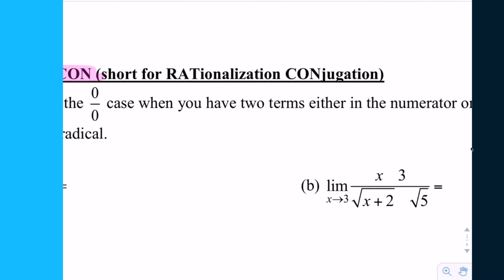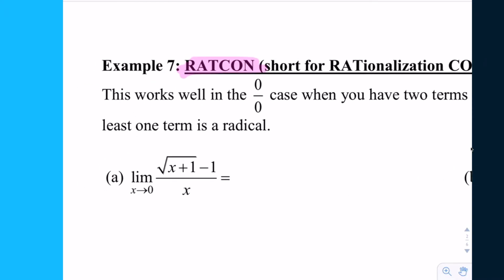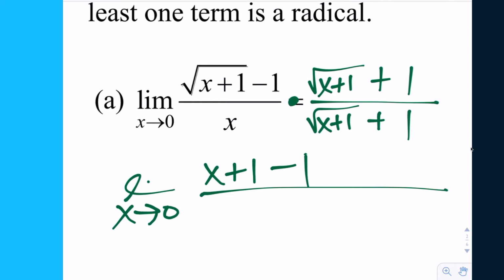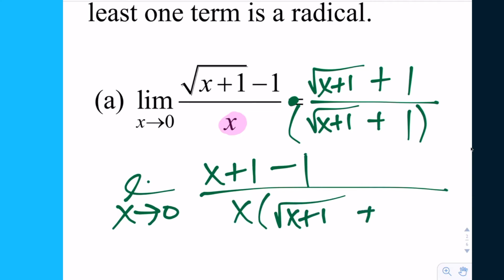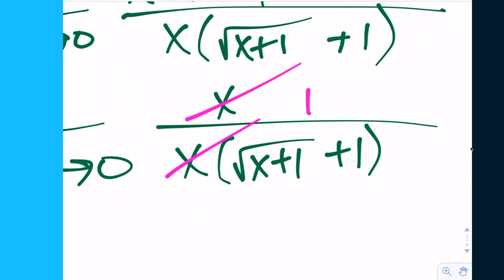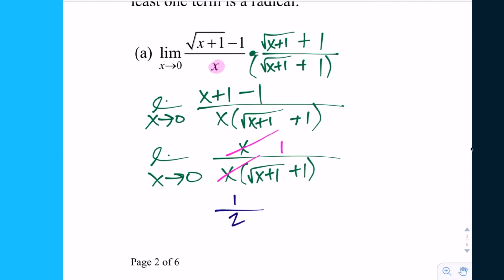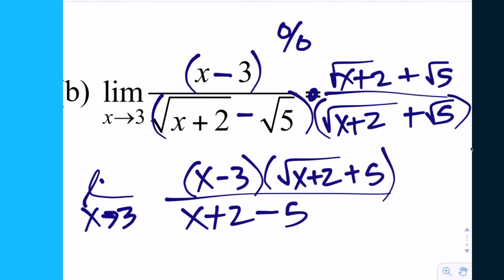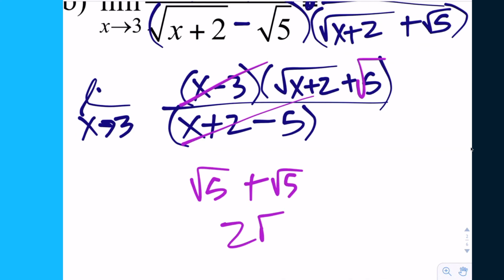AP Cal 1.4 Ex 07